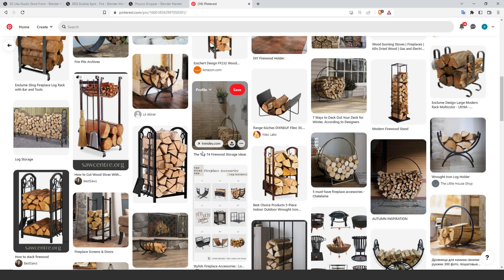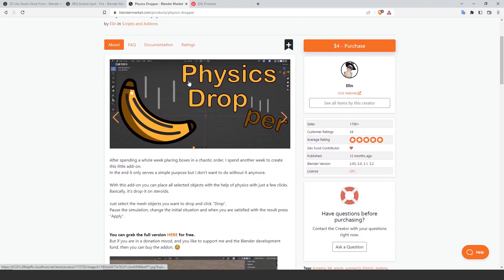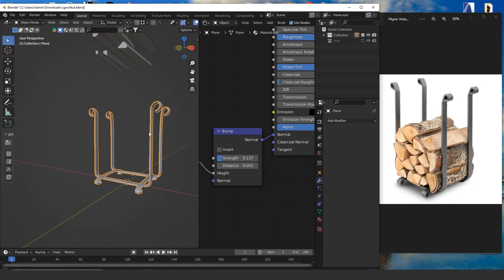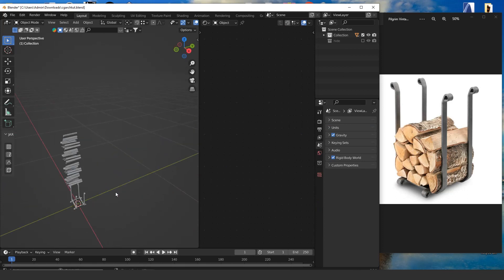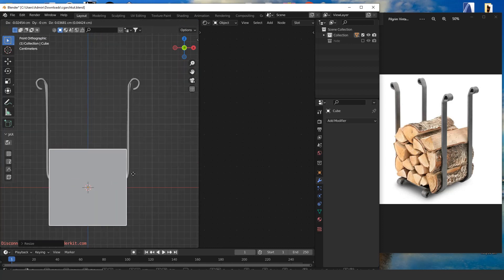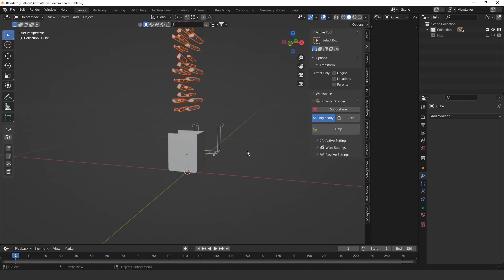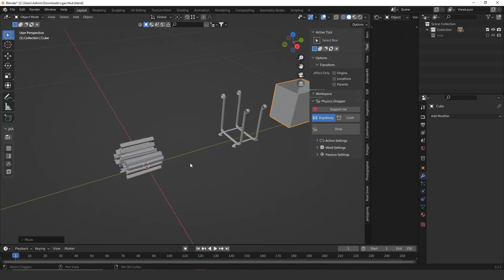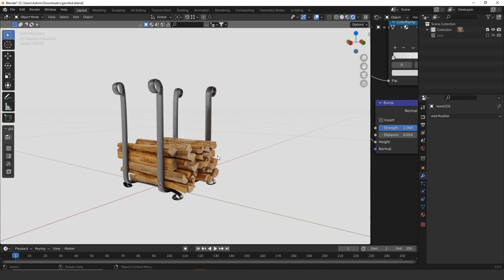How to Animation Woods for Fire Rack (Blender Tutorial)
3D models of the woods

🚨Helpful Blender Products! 🚨